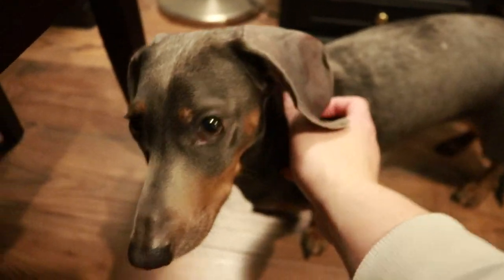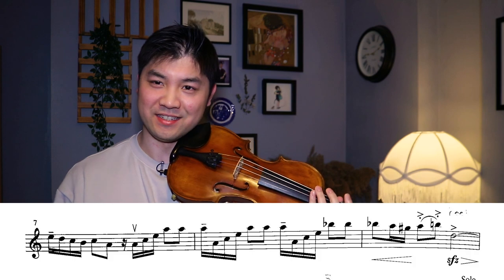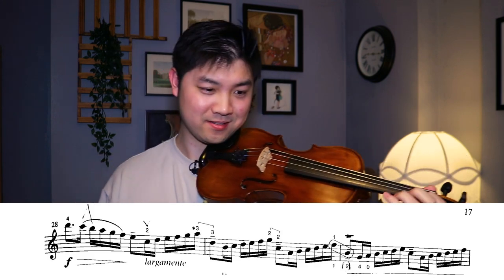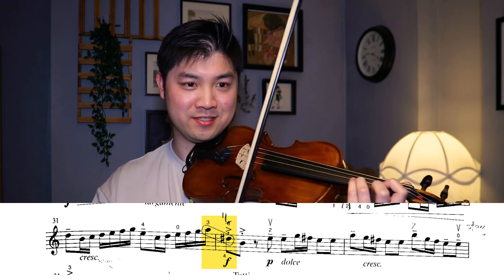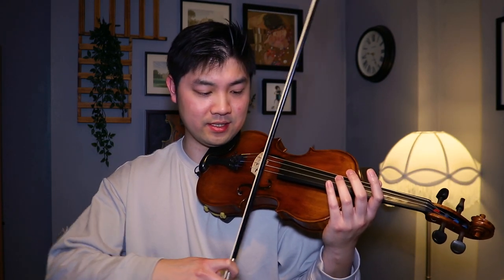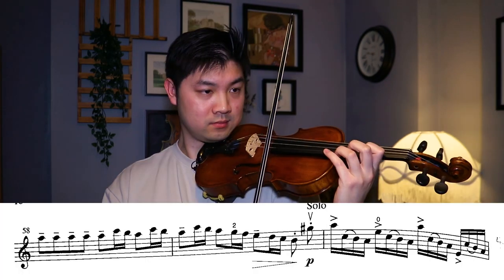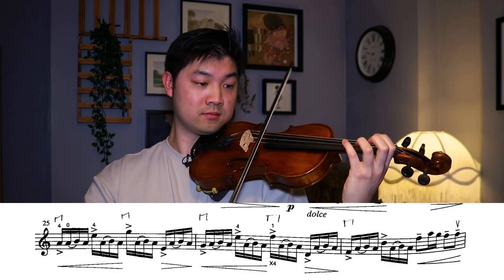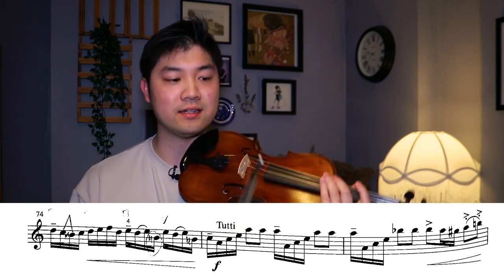Vivaldi - Concerto in A Minor Practise Vlog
Hi there everyone, hope you are all well! I’m currently learning Vivaldi Concerto in A Minor (Suzuki Book 4) at my private lessons. I’ve been playing the violin for 3 years and I’m constantly challenged with new pieces.

This video has been requested for me to make by my Instagram followers as there are many who are also learning this piece, and who are generally interested to see how I practise. I wanted to share my techniques and ways in which I tackle pieces that I’m learning. I’m very fortunate to have a fantastic teacher who has helped me so much through the years and who has been extremely patient.

I hope that this video will inspire other adult beginners to practise. I wanted to show that practising can be fun by seeing things in a different perspective. I hope you enjoy this video as much as I did making it!